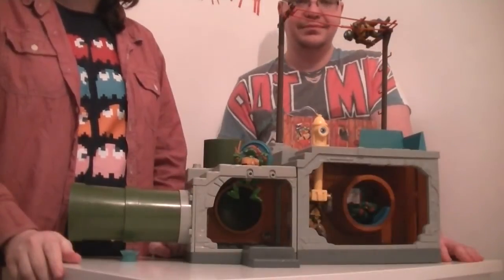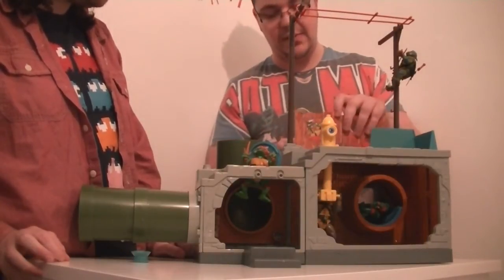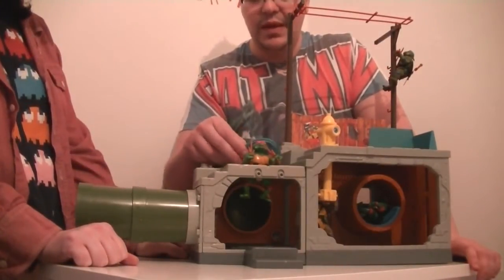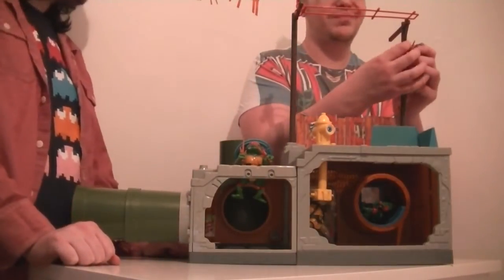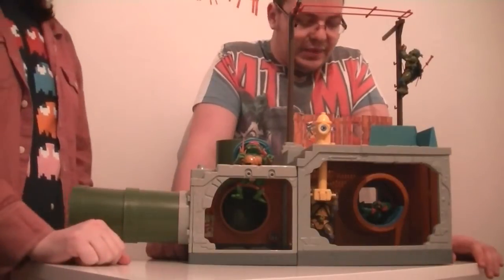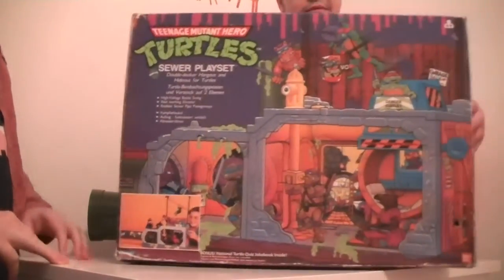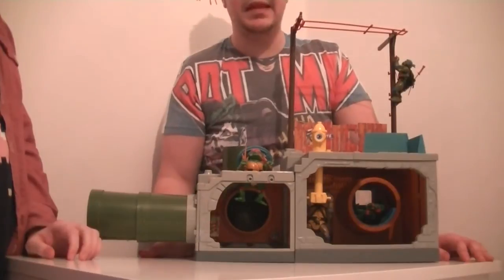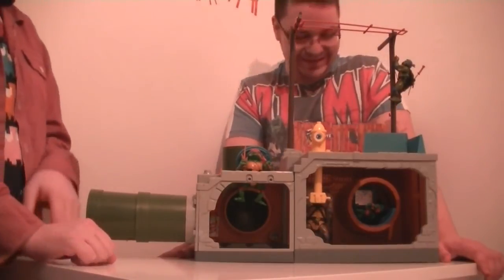Ninja Turtles Sewer playset 1989 Retro Toy Review | Odd Pod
Retro Toy review of the 80s Teenage mutant ninja turtles (or hero turtles) sewer playset by playmates in 1989

Odd Pod is a channel all about nostalgia. Retro toys, games, cartoons, food and so much more! If you love looking back at all the great things from your childhood in the 80's and 90's then Odd Pod is the channel for you.
Here are a few of the different shows you can see on this channel:

Toy Reviews: I review all the 80's and 90's toys you loved as a kid

Retro games: I review retro games and also do gameplay videos sometimes with special guests

Oddelicious: I review retro food and drink from my childhood and hopefully yours

Temporary blindness: I open things like Pogs, stickers, cards and anything else that you dont know whats inside until you open it.

Cartoon Reviews: Lots of great retro cartoons reviewed by Flip and Dan

These are just a few of the shows on Odd Pod and they are full of nostalgic retro fun so please subscribe and support Odd Pod as we look back at all the great things from our childhood.

Odd Pod is a part of Generation Rad, check out the other members below: